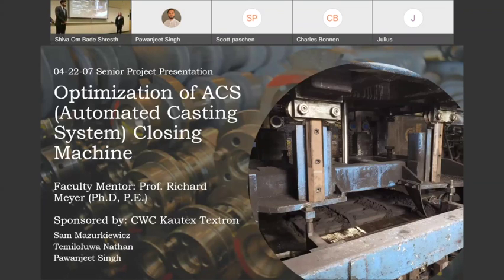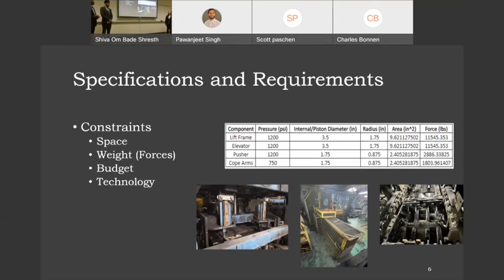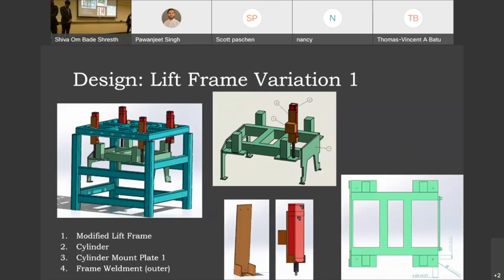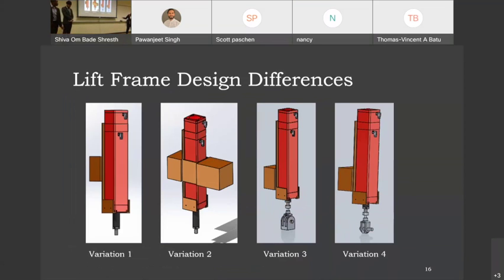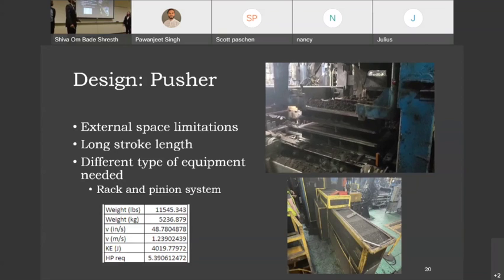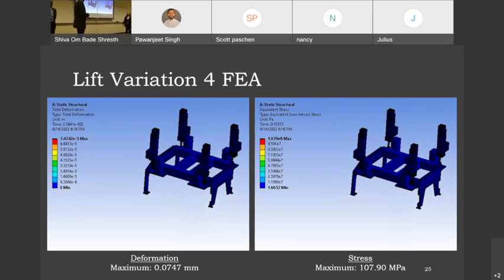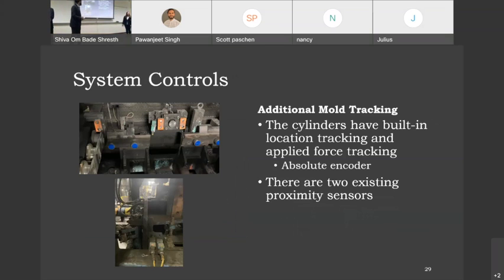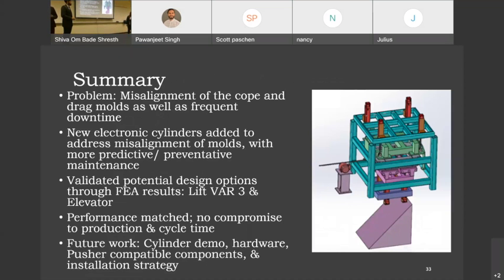Optimization of ACS Closing Machine - Senior Design Presentation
The cope and drag ACS mold closing machine currently uses hydraulic actuators, which results in unacceptable alignment errors and the need for highly frequent maintenance. To address these issues, electrically driven actuation is investigated. A three-dimensional model of the ACS mold closing machine was created. The 3D model was used to simulate the system to choose the placement of the proposed actuators. The simulation was used to study the forces and deformations within the equipment and to predict the performance of the proposed updates. The completed model provides tools that will aid in future additional upgrades of the mold closing machine.